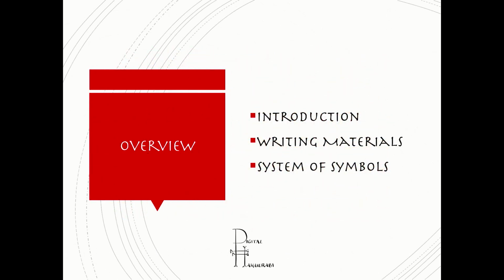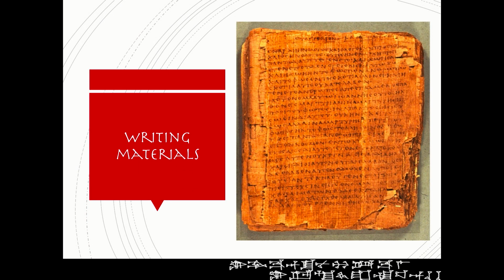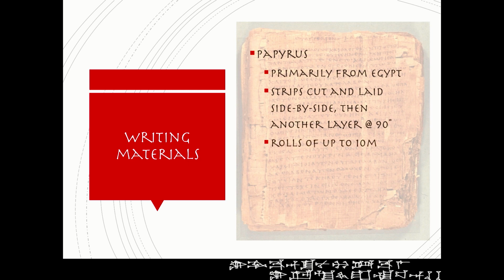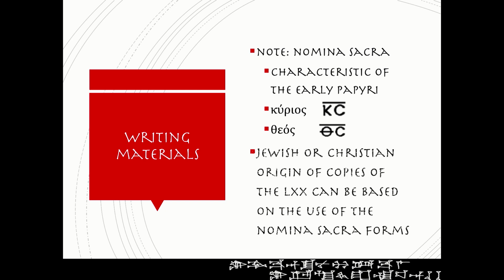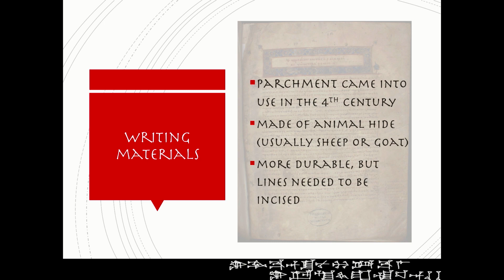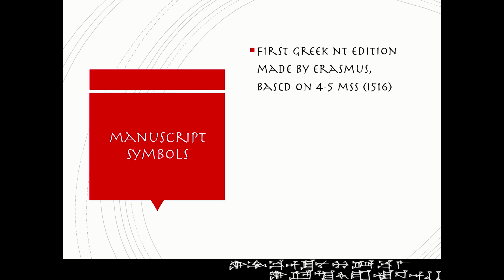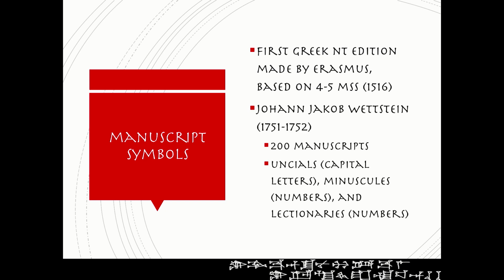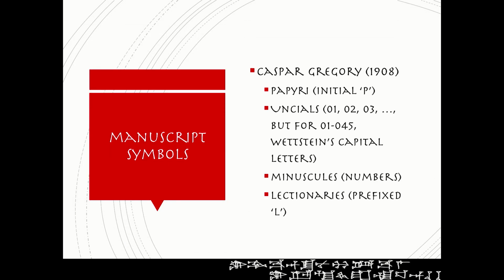Textual Criticism of the New Testament - Part 1: Writing Materials and Source Identification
Dr. Josh starts the ball rolling with the textual criticism of the New Testament! Part 1 looks at the materials the sources are written on, and how individual sources are identified.

- collection of free and open-access data - University of Chicago Oriental Institute, great collection of free books and articles - general encyclopedia on the ancient world - Mesopotamian literature
- collection of projects relating to Mesopotamia - Pennsylvania Sumerian Dictionary